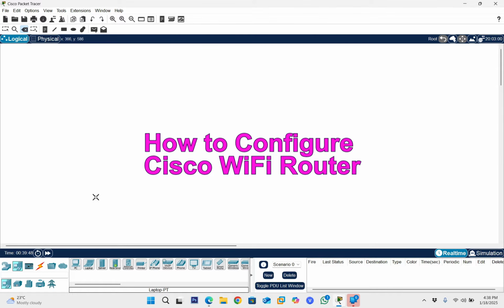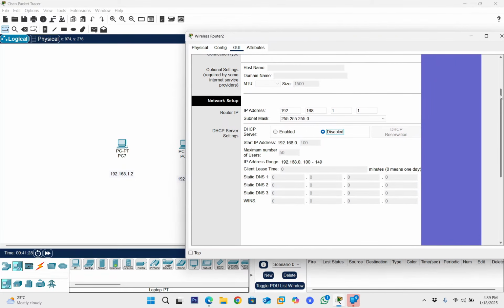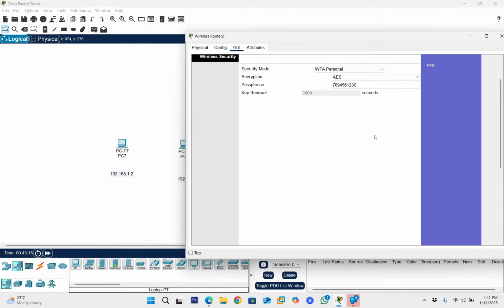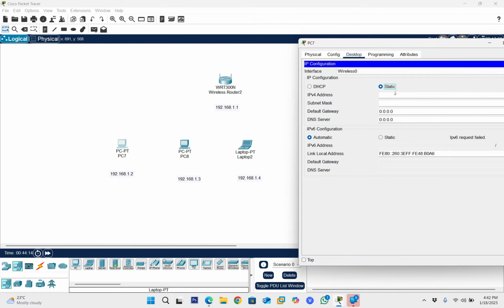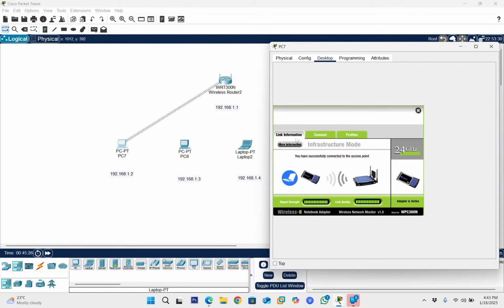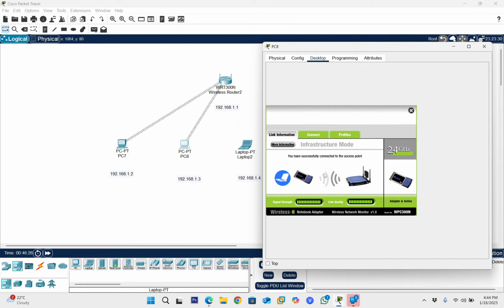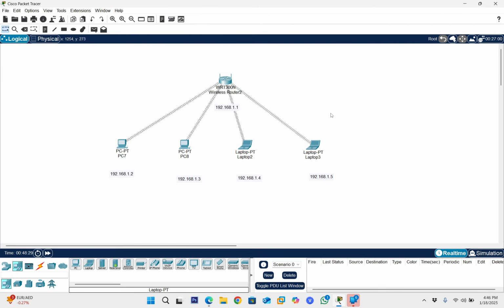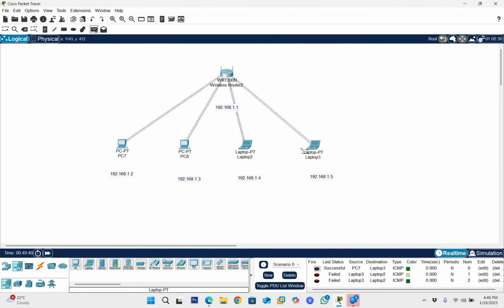How to Configure Cisco WiFi Router in Cisco Packet Tracer Step by Step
Hello Everyone in this video, Learn How to Configure Cisco Wireless Router! in Cisco packet tracer commands and HomeLab example !